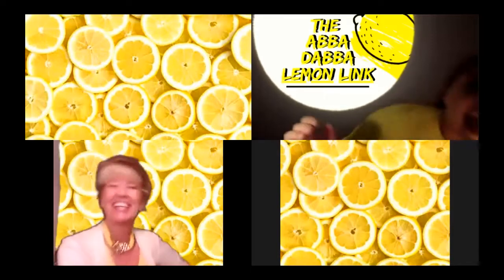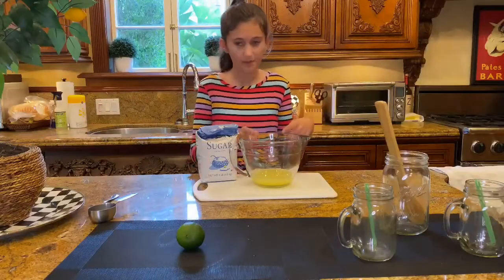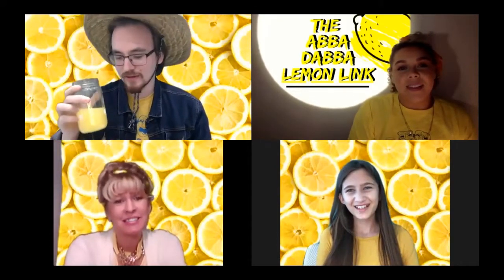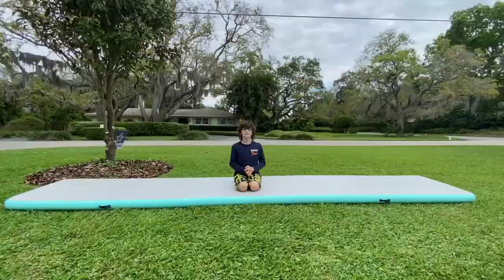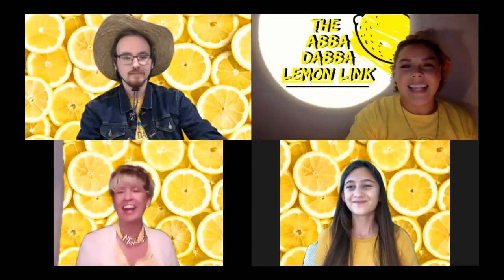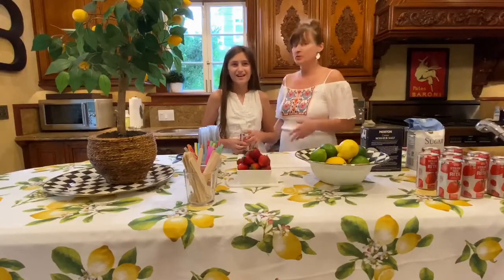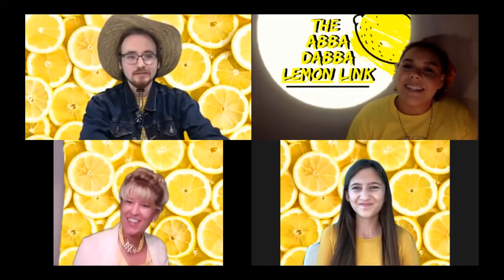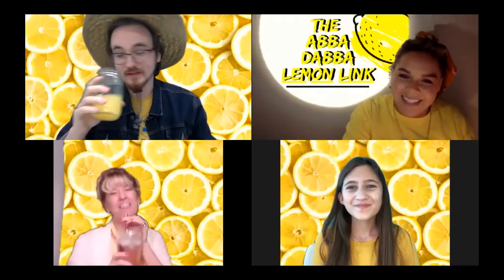Lemon Link! with Hannah in the Sweet Seat! | 1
... and welcome to the Abba Dabba Lemon Link! 🍋

DON'T FORGET TO LemonLinkHannah for this week's Lemondade Challenge! We can't wait to see what you create!

Starring:
Ms. Sears
Ms. Young
Mr. Buhrman

Special Guest:
Hannah